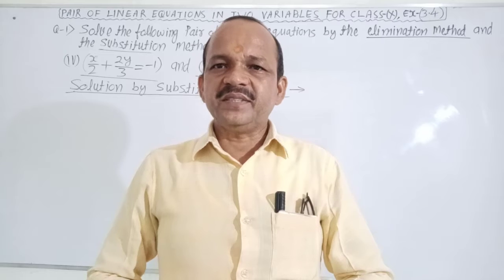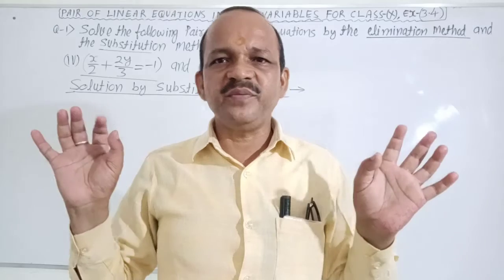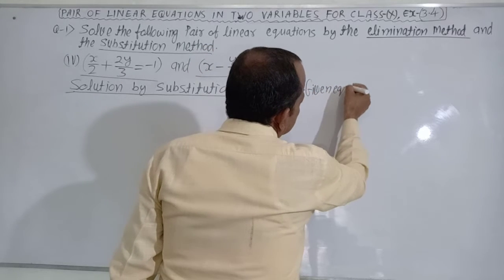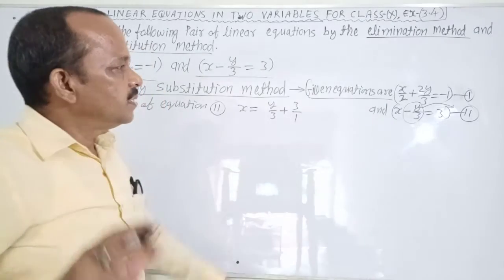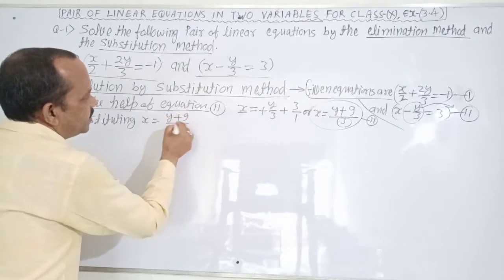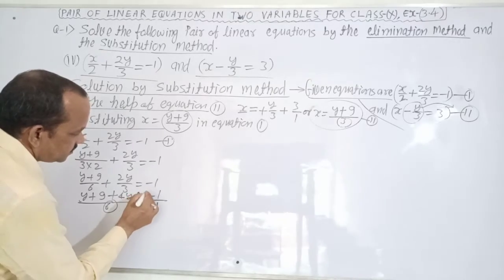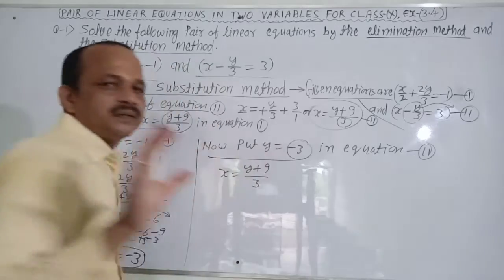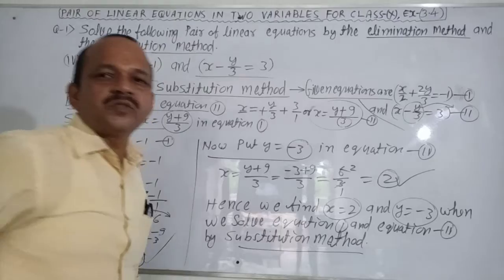NCERT Class (X) Ex (3.4) Q 1 (iv) Substitution Method by S. P. (Mo. 9792659871)